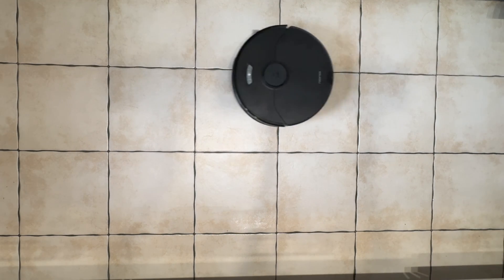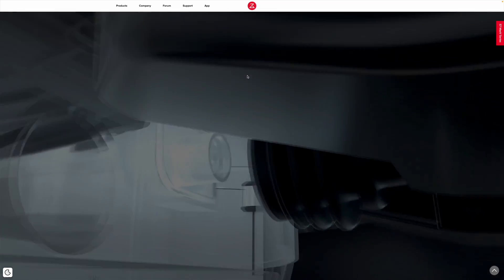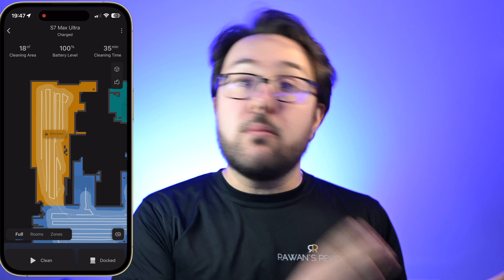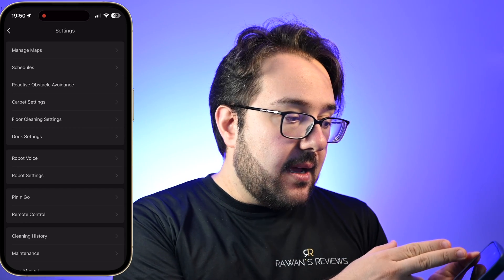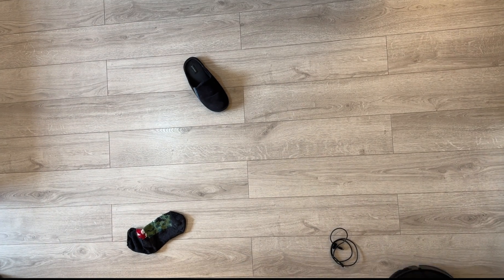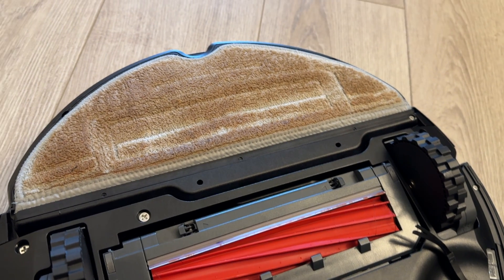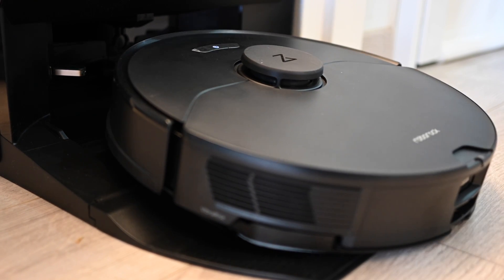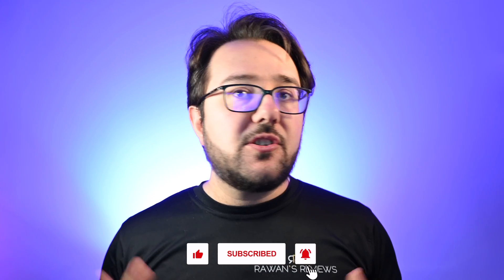Roborock S7 Max Ultra: Vacuum & Sonic Mopping Robot | Self empty, refill, clean, and dry!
A look at the Roborock S7 Max Ultra, a vacuum and mopping robot with a docking station that self-cleans, self-empties, self-refills, and dries the mopping pad! Includes cleaning and mopping tests.

Chapters
0:00 Intro
0:37 Features
3:57 The Roborock App
10:05 Navigation test
11:00 Vacuum Suction test
11:26 Mopping test
13:01 Mop pad cleaning
13:34 Mop drying
15:17 What I didn't like